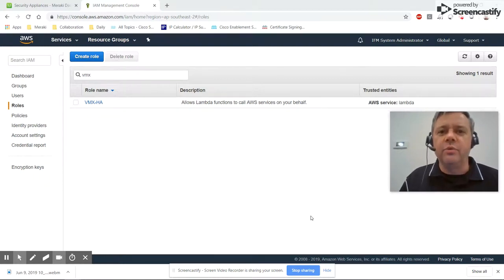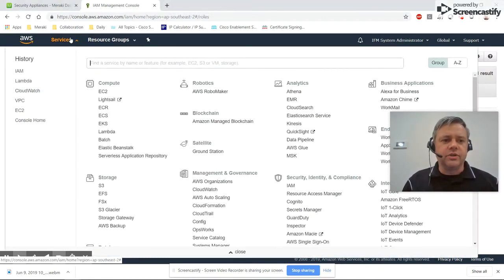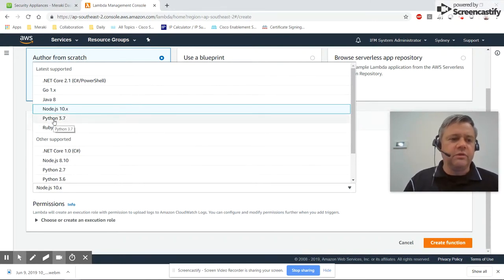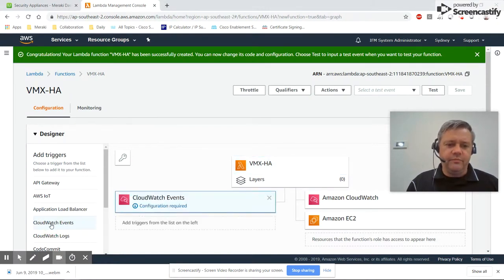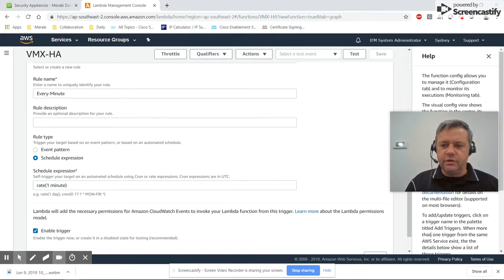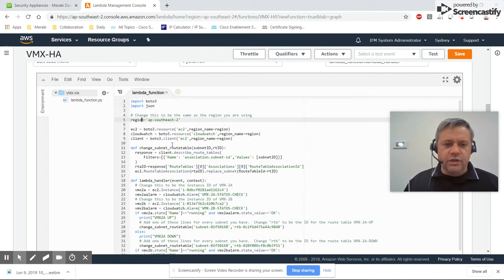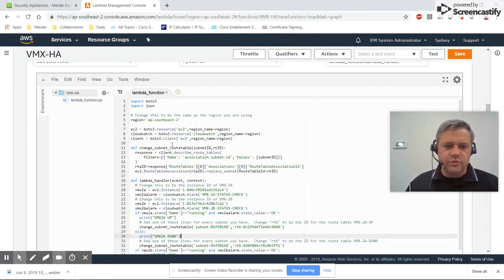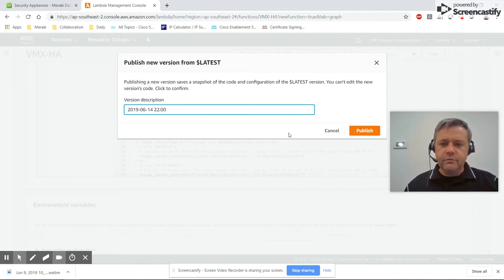2019 - Deploy HA Cisco Meraki HA vMX in Amazon AWS (4/5) - Configure AWS Lambda Script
This video is part of a guide that will walk you through the process of creating an active/active HA deployment of a redundant pair of Cisco Meraki vMXs in the Amazon AWS environment.

Amazon and AWS are trademarks or registered trademarks of Amazon Web Services, Inc.